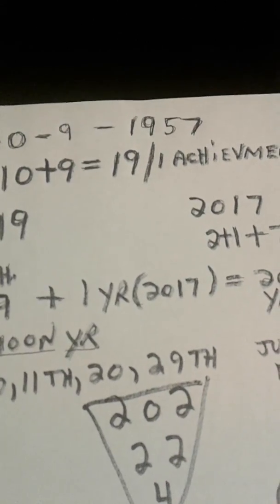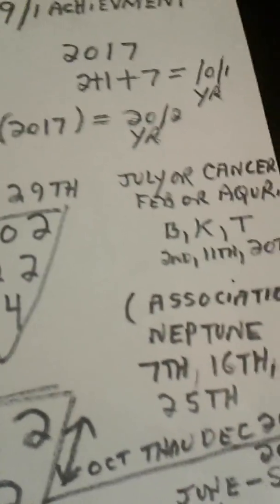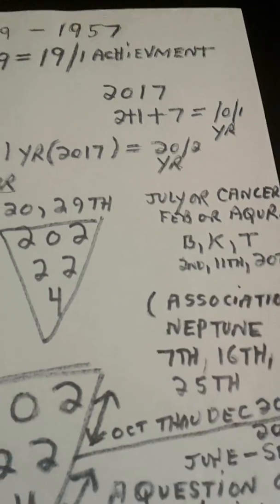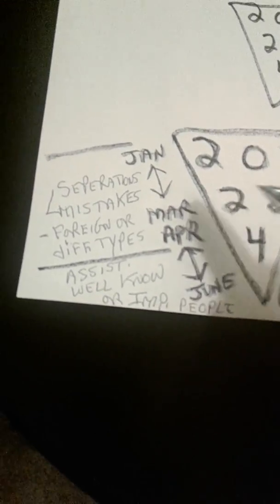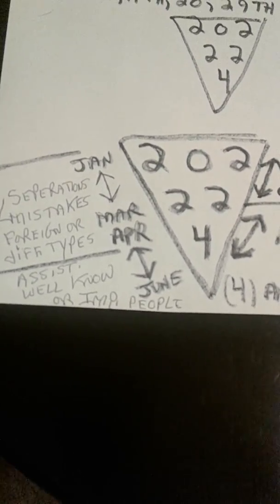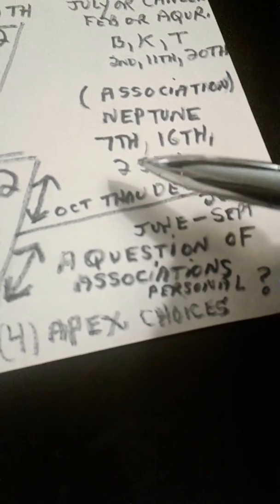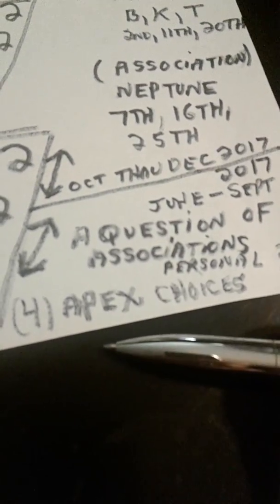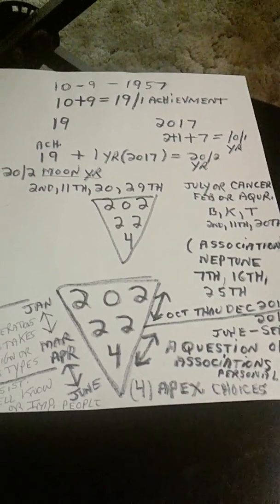inverted pyramid ,psychic secrets , what's to be? By Alan Venturella (see Alan Vee psychic)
a Lesson on how to predict  major changes in any time period, by  using inverted pyramid knowledge. And planetary indicators.